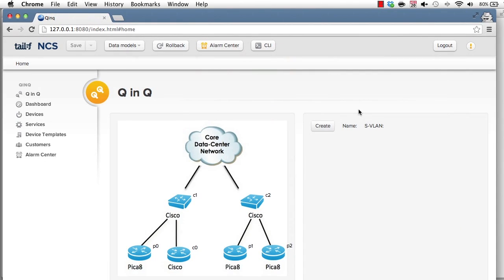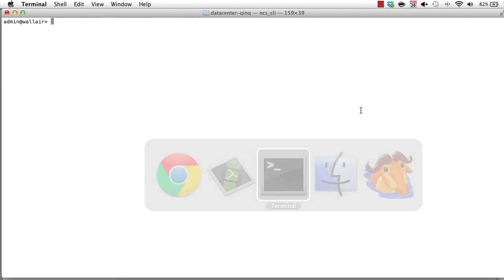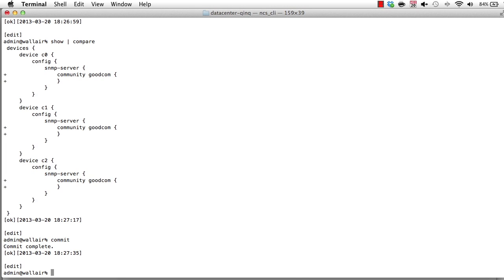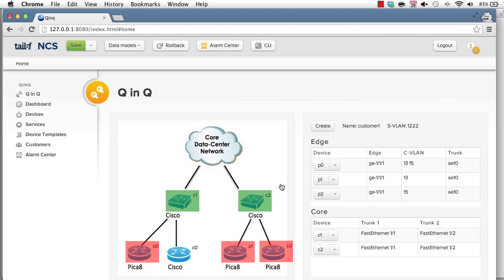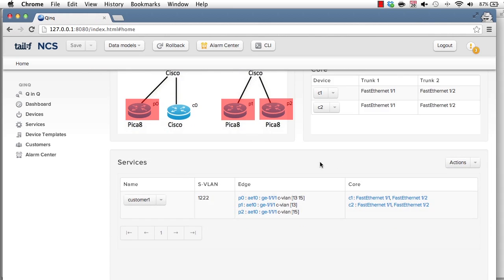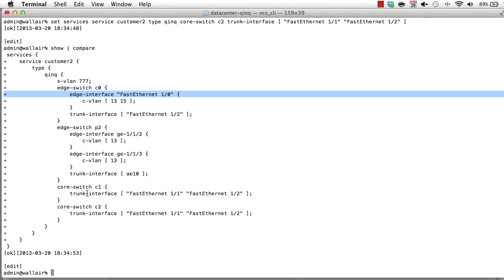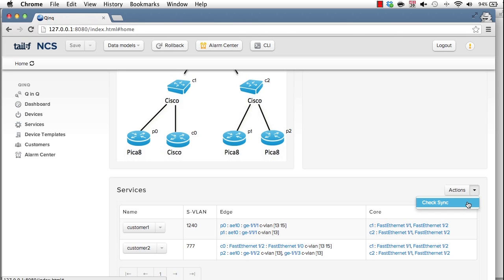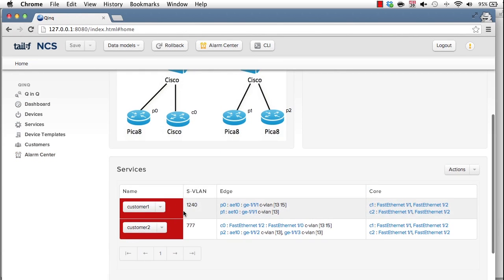Tail-f NCS Demo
This demonstration shows Tail-f NCS multi-vendor service life-cycle management. It is illustrated using Layer 2 Q-in-Q Tunnels:
- Basic Device Management
- Create Service
- Service Modification (FastMap)
- Out-of-band Configuration, Restore Service
- Service Impact